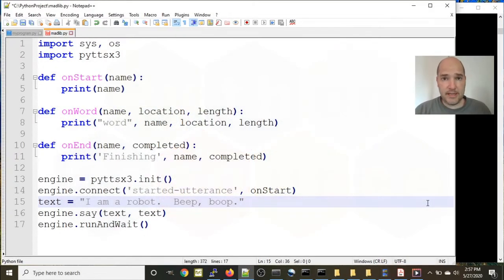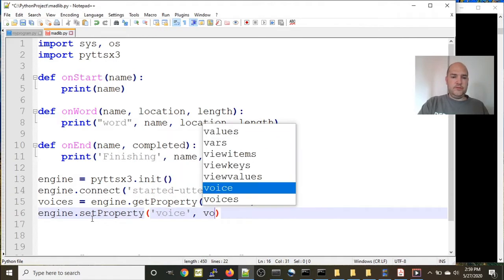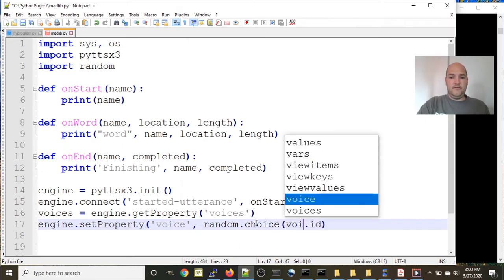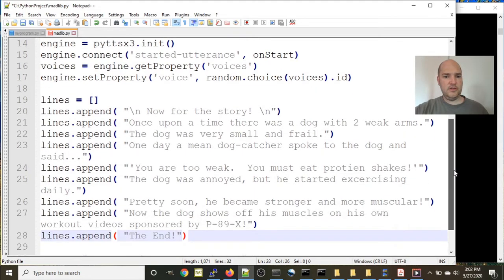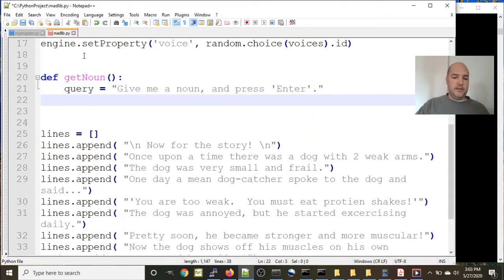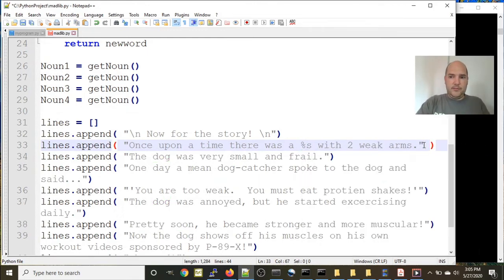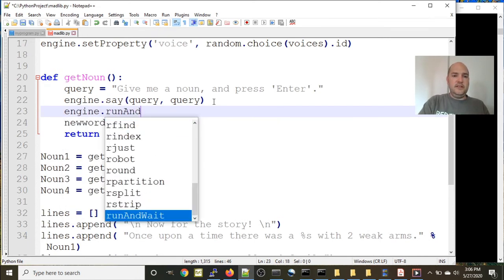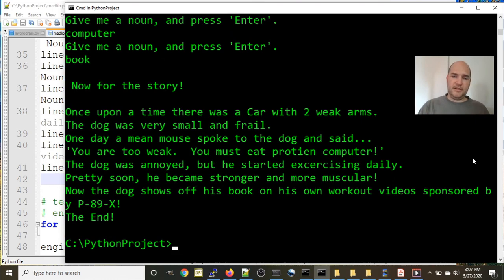Creating Custom Python Definitions #2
Creating a python madlib as a vehicle for learning to make and use custom definitions in python.